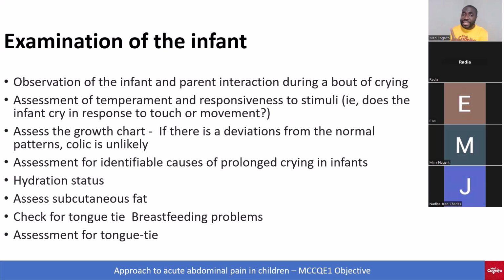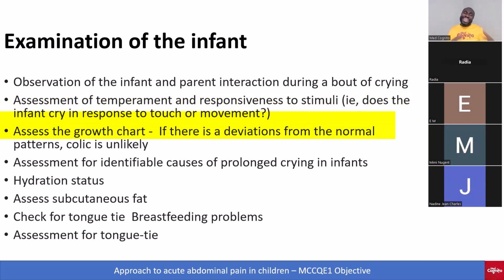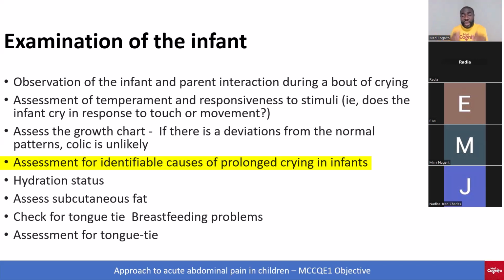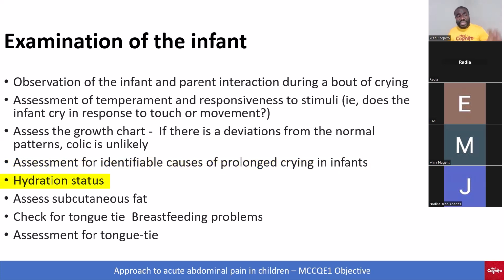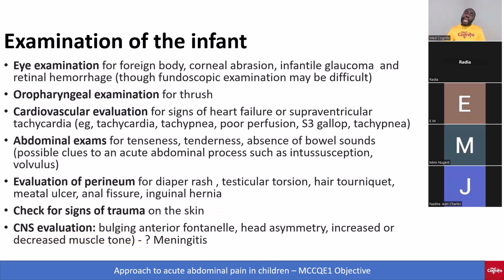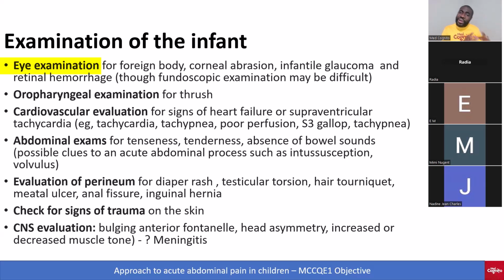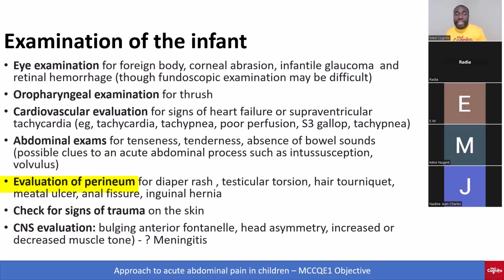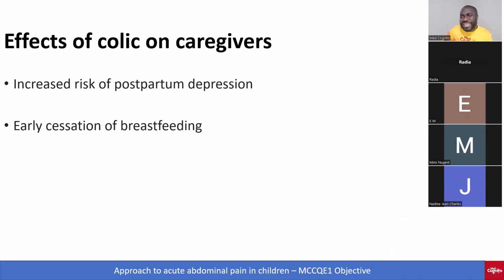Physical Exams of a Child with Colic - MCCQE1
📹🩺 Conducting Physical Exams for a Child with Colic: Essential Insights for MCCQE1 Preparation! 🚀📚

Hello medical students and future healthcare professionals! 👋 Ready to master the physical examination of a child with colic for your MCCQE1 exam? This video is your ultimate guide! Explore the key steps in performing a thorough and effective physical exam on a colicky infant. Learn how to assess for signs of discomfort, abdominal distension, and other potential causes of crying. Discover the importance of a gentle and systematic approach, and understand the differential diagnosis to rule out more serious conditions. Equip yourself with the skills to provide compassionate care and accurate assessment, essential for your clinical practice and exam success! 💡🩺